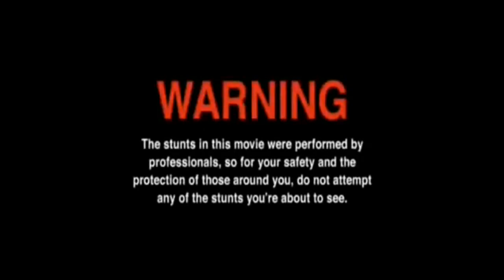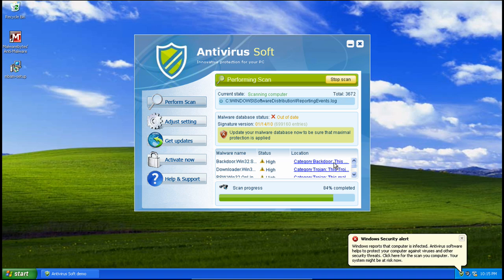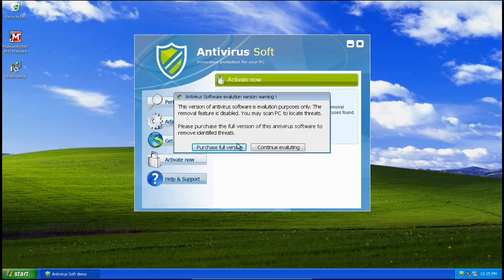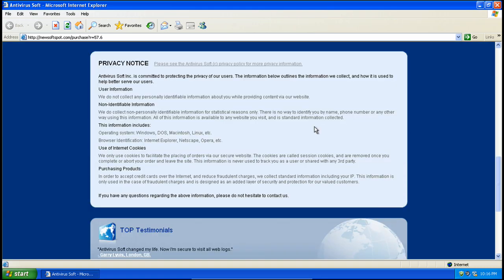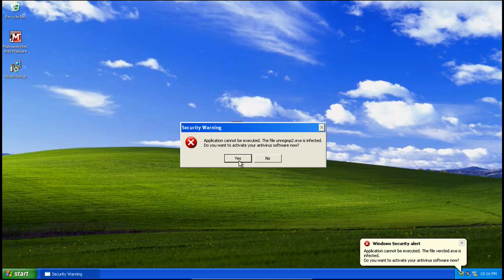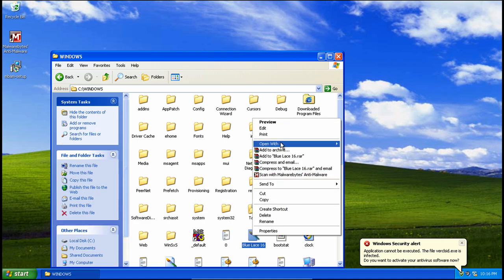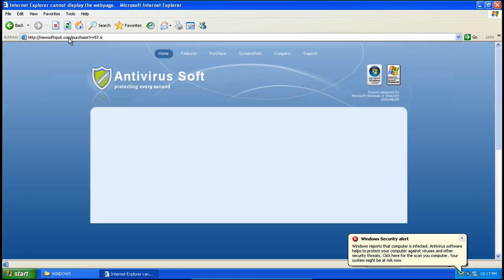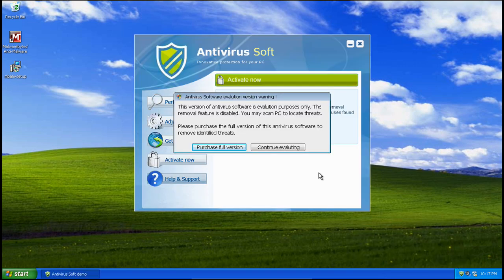Antivirus Soft (Rogue)